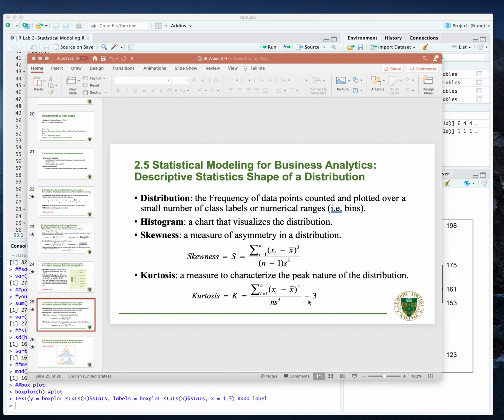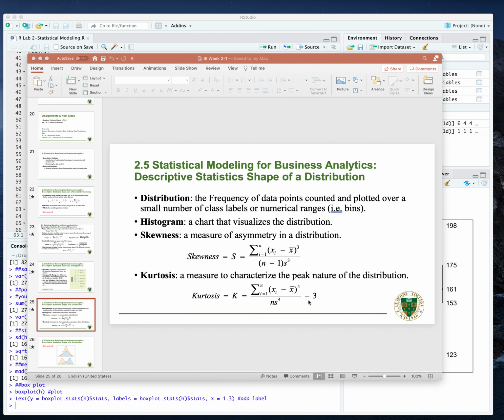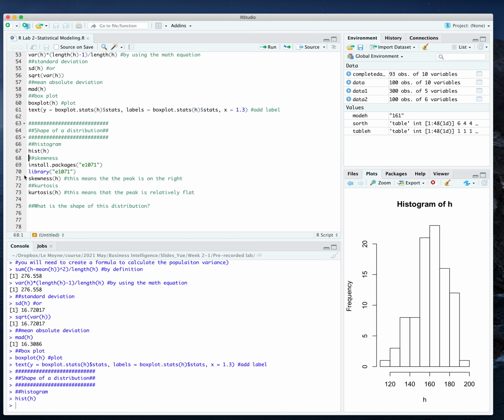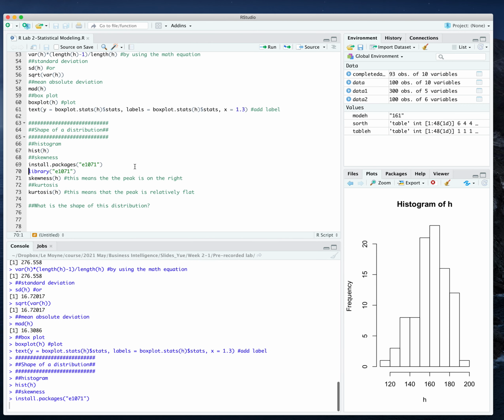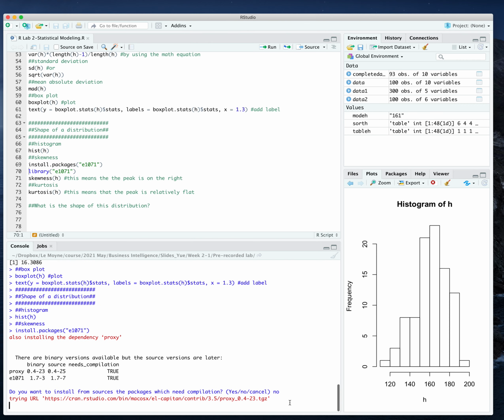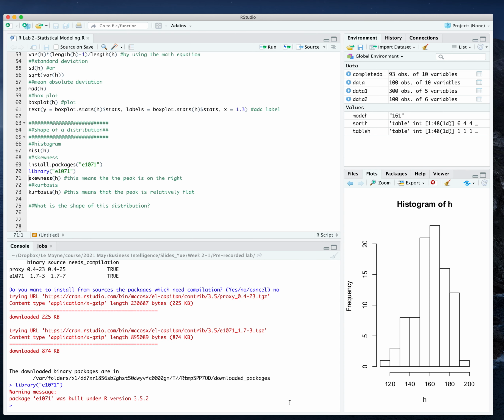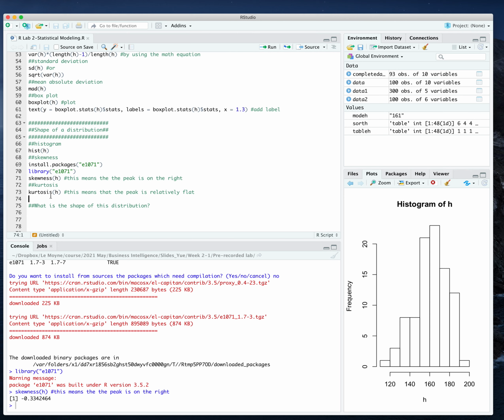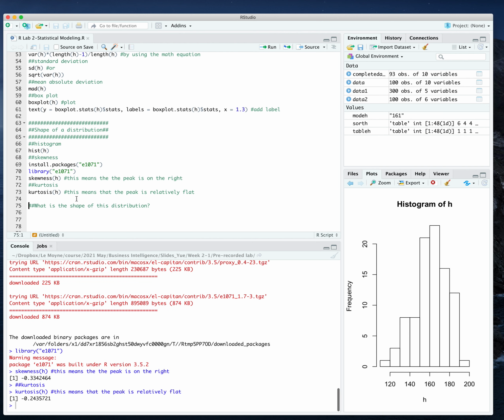RStudio Shape of a Distribution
R code for describing the shape of a distribution